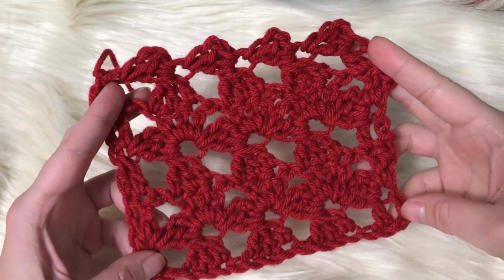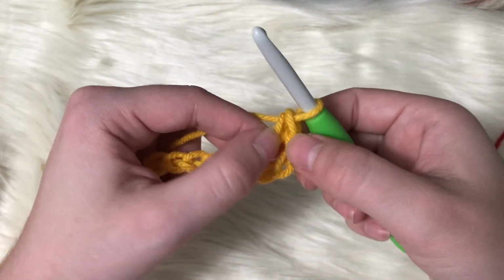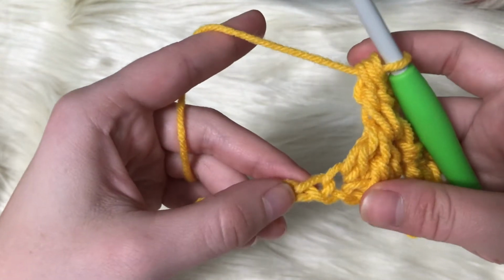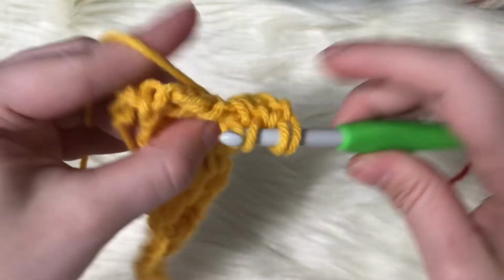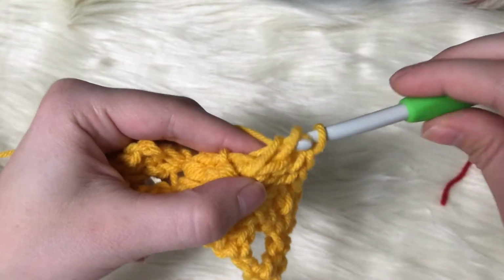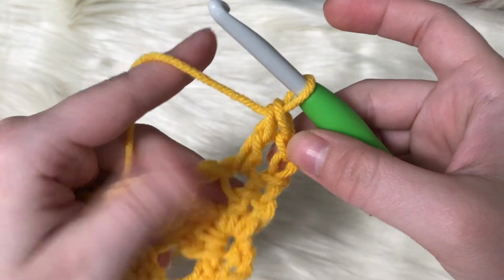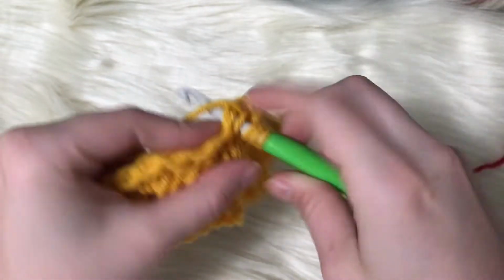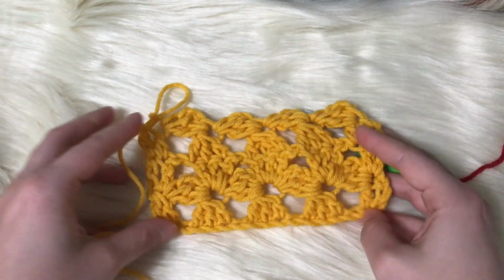Petal Web crochet stitch, easy crochet lace.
In this video, I will show you how to do the petal web crochet stitch.

It follows a 4 stitch and 2 row repeat. Chain in multiples of 4 + 3.

Stitches include: CH, DC, DC2TOG, DC3TOG